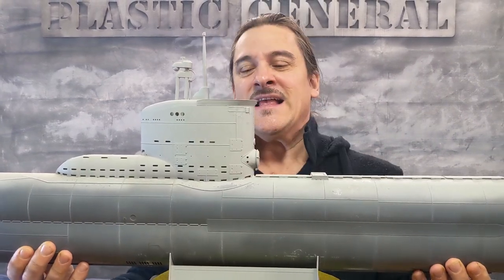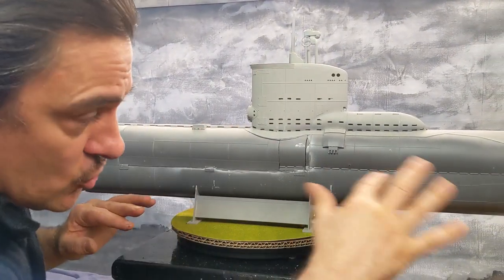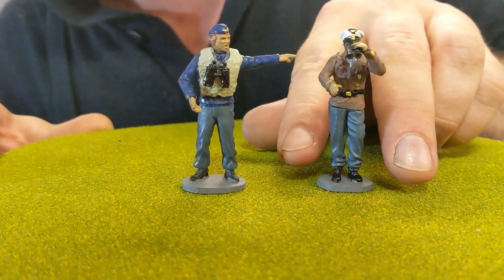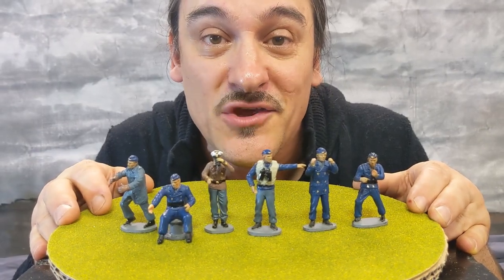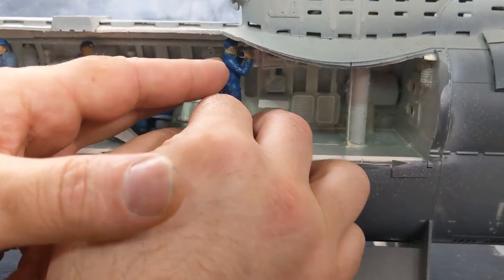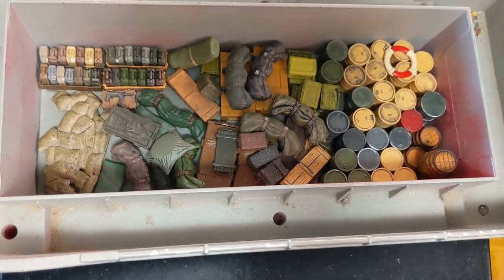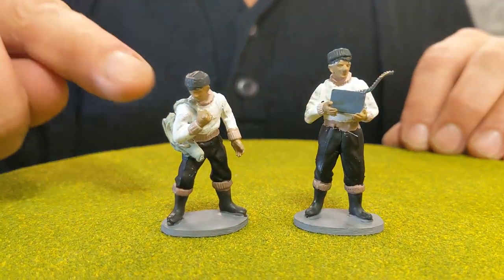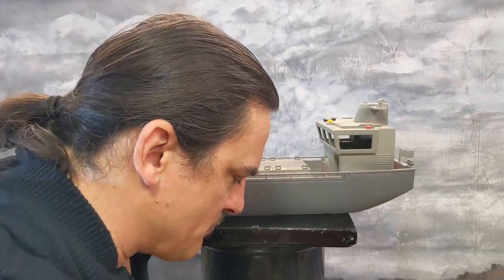The Plastic General Ep#15 - 1:32 U-Boat Warfare, 21st Cent Toys, FOV, Italeri & Bronco!!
The PLASTIC GENERAL is a Biweekly 1:32​​​​​​​​​​​​​, WWII Plastic Toy Soldier Review. We cover and review Figure Sets, Vehicles and Customizing Tips.
Hosted by Christian Aldo a passionate toy soldier collector for 35 years!  Shot and Edited by - Matthew Lie Ken Jie
Toy Credits: BRONCO - Type XXIII U-Boat, ITALERI - British Vosper Crew, PLAYMOBIL - Cargo Ship. Custom U-Boat Crew by Christian Aldo.